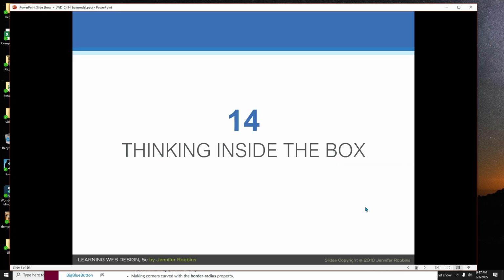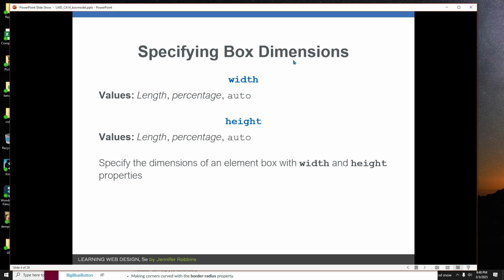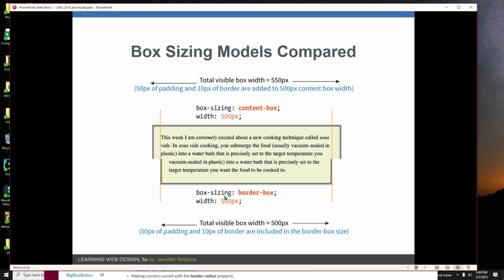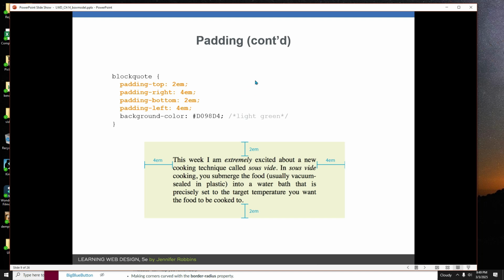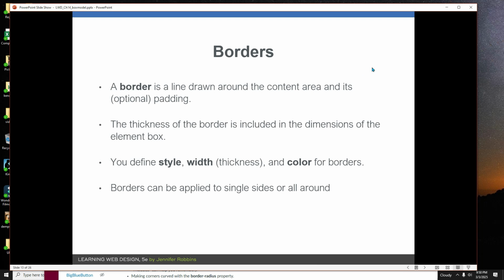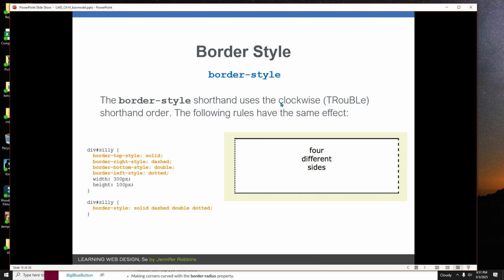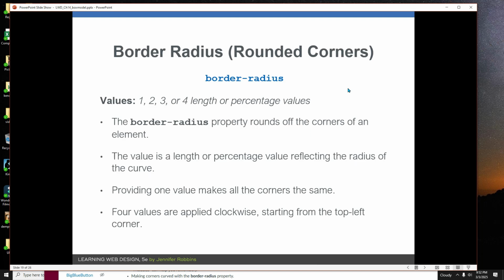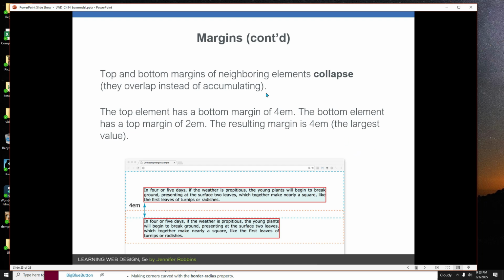Chapter 14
Element Box